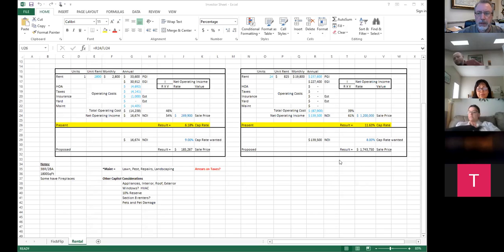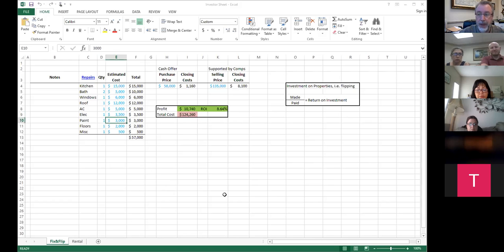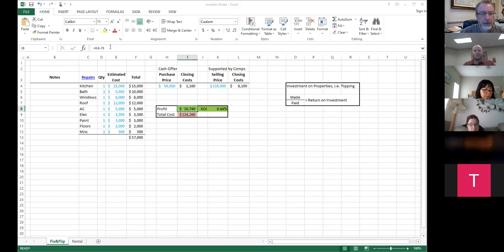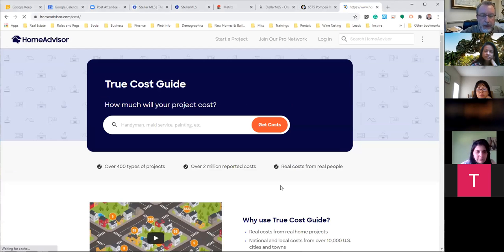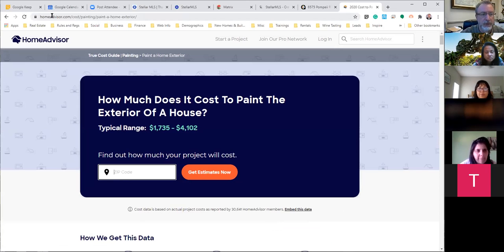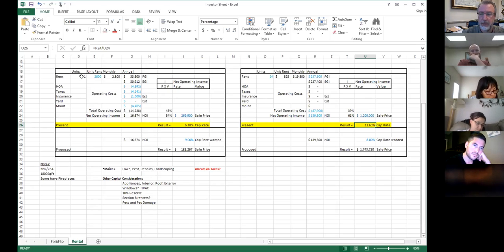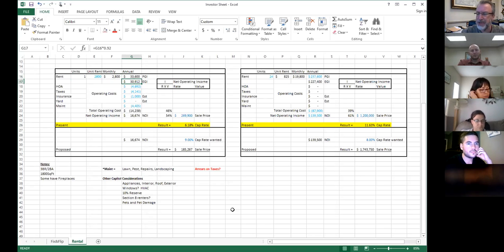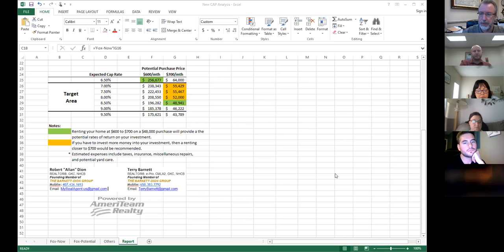Working with Investors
From a Realtor's point of view, knowing what to ask and discuss when working with investors.